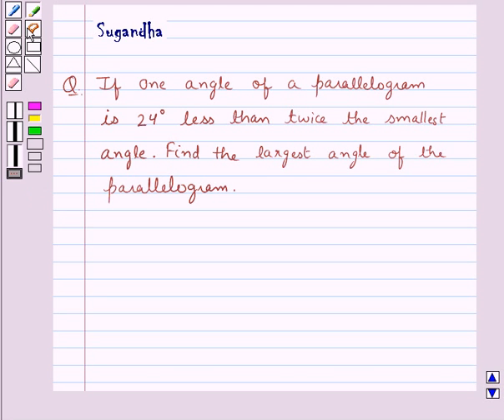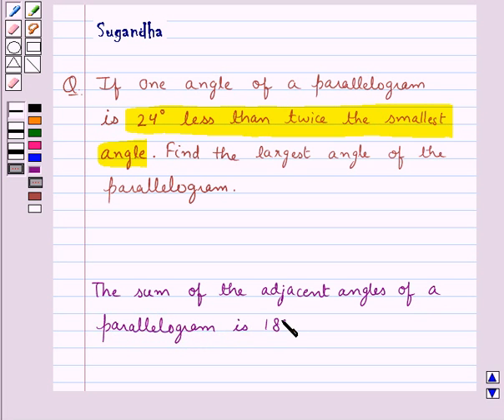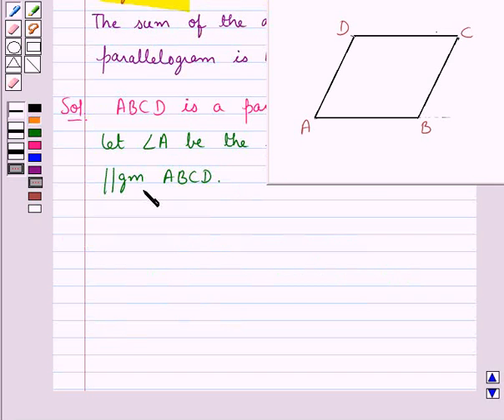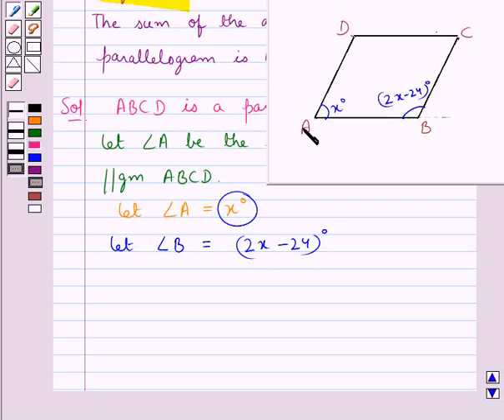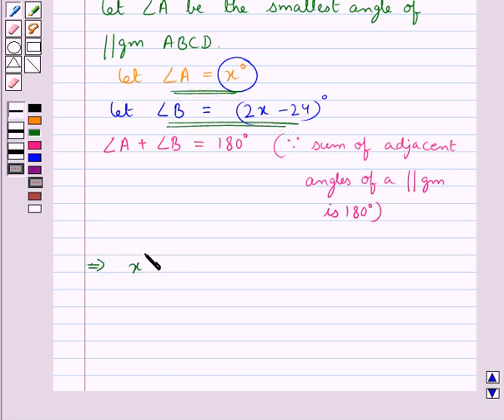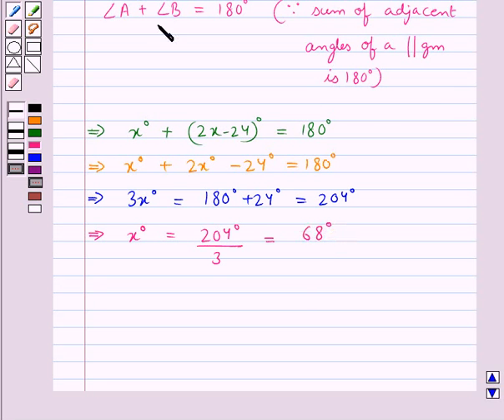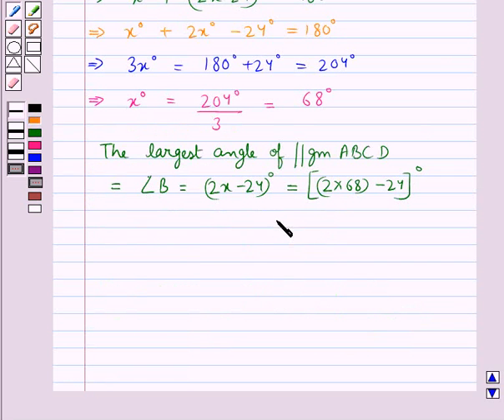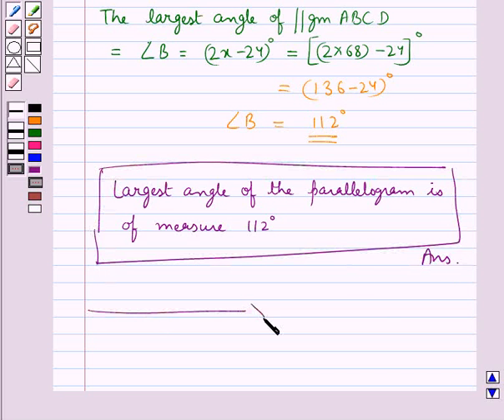Maths VIII RSA 3 3